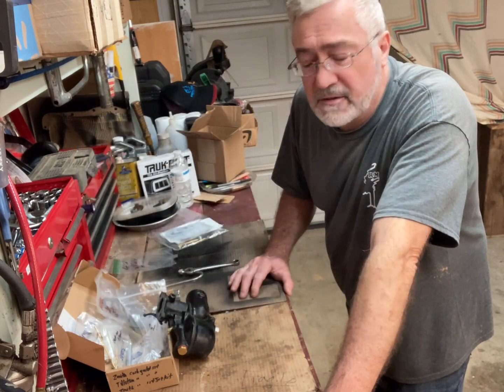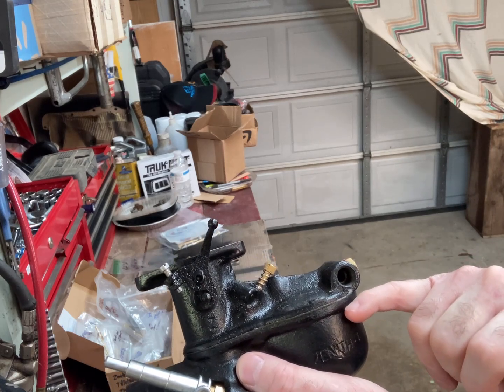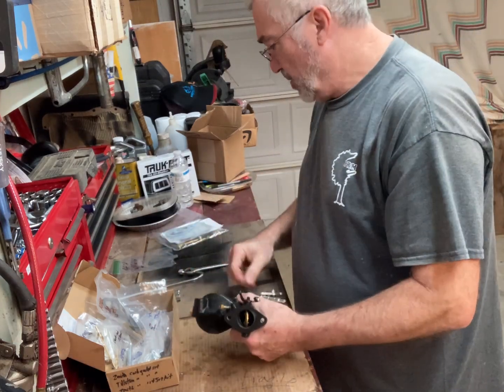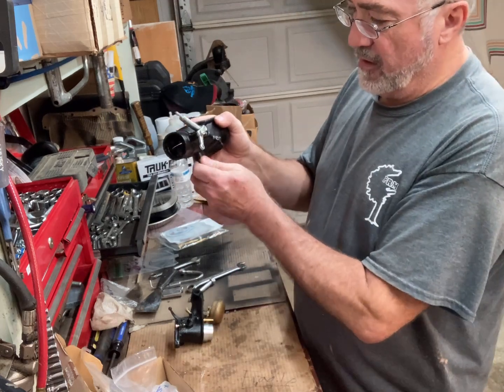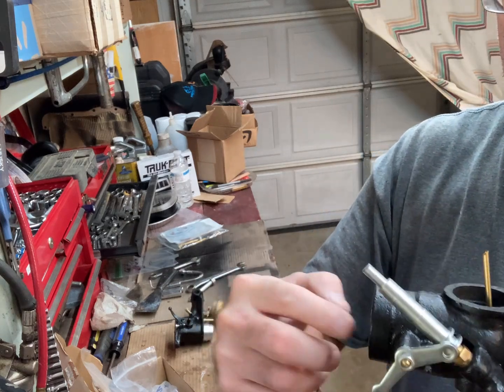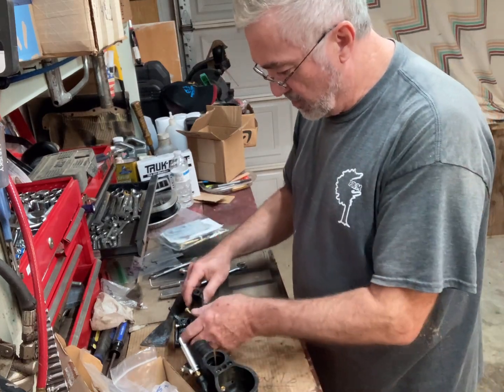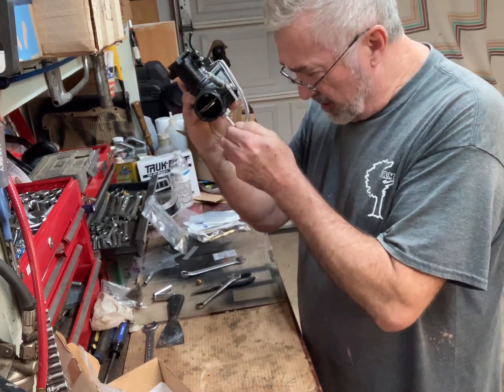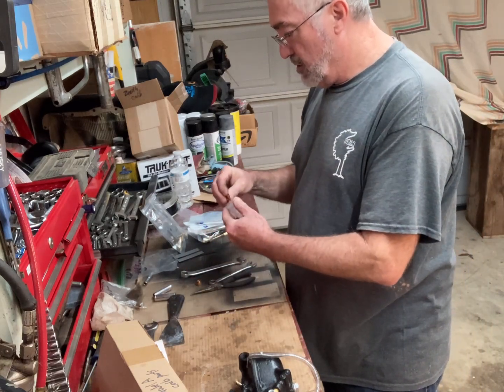Ford Model A How-to: Setting Zenith carb float if carb leaking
If your Zenith carburetor is leaking/seeping or just smells of gas in the garage, check out this video. This shows some of the problem areas and how to adjust the float.

Tip: A carb rebuild can be anything from replacing the gaskets, to fully disassembling every jet and removing the venturi. so when buying a "rebuilt carb" verify what work has been done.

WARNING:  Using the wrong size taps will strip/wallow out the iron threads and lead to other issues with the carb.  They are not SAE thread sizes found in American tap & die sets!
The jet threads on the Zenith are non-standard, and both metric thread, and American NPT thread.

    The Zenith uses such an oddball assortment of SAE, Pipe, Non-standard Metric,
    and also non-standard SAE threads.
    The proper non-standard metric M5x0.75mm jet tap is available from all the
    catalog vendors, and should be owned by anyone opening up a Zenith for rebuild.
    I have copies of most of the original Ford and Zenith carb part drawings
    which show the proper threads, dimensions, etc.
    What is published on my web site is also factual and not speculation.
            Vince Falter

Also, upcoming videos on the various Model A carbs….
hopefully this will be coming soon.

Ted

Here are the thread sizes...

Jet Tap threads -  M5x0.75mm  metric tap size for the following:
 •  Main jet
 •  Cap jet
 •  Compensator jet
 •  Idle jet
 •  Idle air adjust screw

Other non-metric threads:
 •  Secondary fuel well - 1/8" NPT pipe thread
 •  Fuel mixture/GAV housing - 1/8" NPT pipe thread
 •  Fuel mixture/GAV needle valve - 1/4x24

Mounting bolts:
 •  3/8x24 - 1 bolt (carb top to bottom)
 •  5/16x18 - 2 bolts (carb to intake manifold)

Other parts with threads:
 •  Choke shaft nut and idle stop screw - M8x36mm
 •  Butterfly screws - M5x40mm